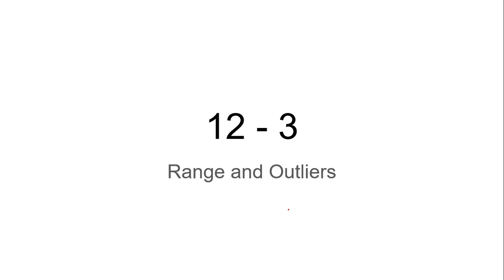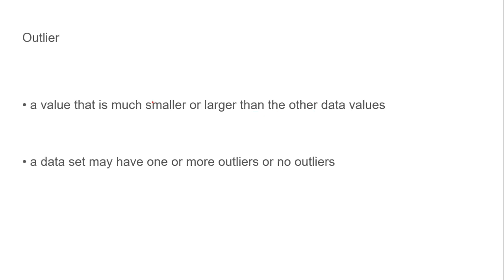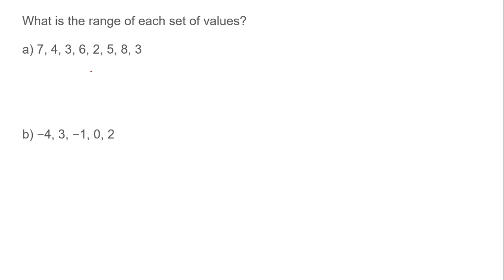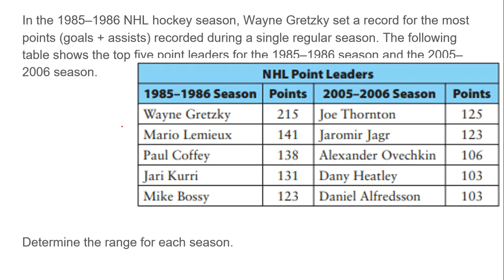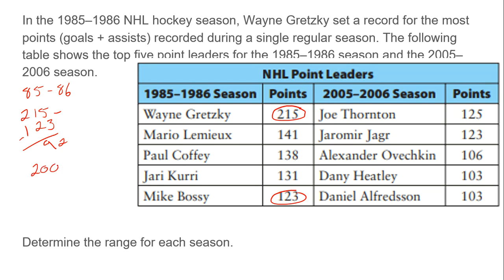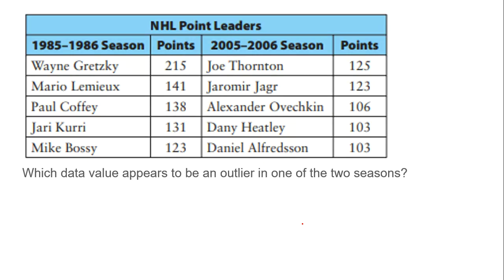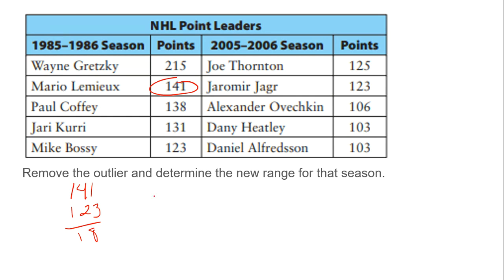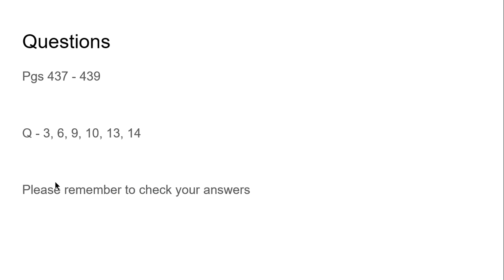Math 7 12 - 3 Outliers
Alberta Math 7 12 - 3 Outliers